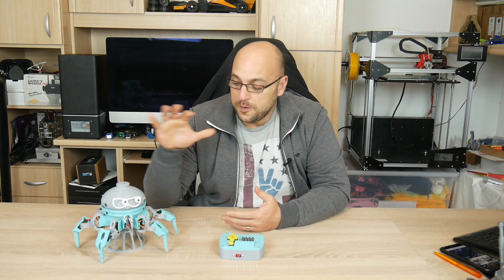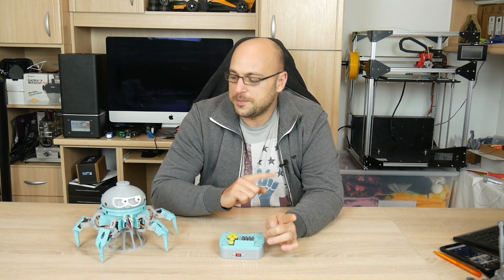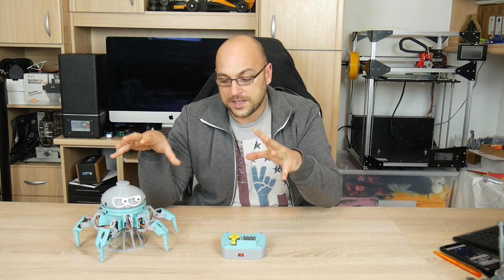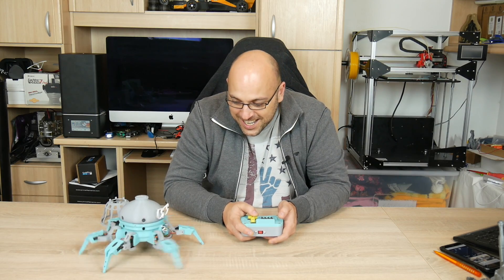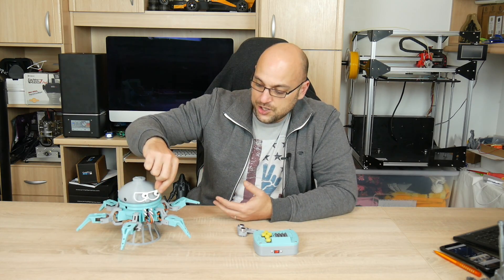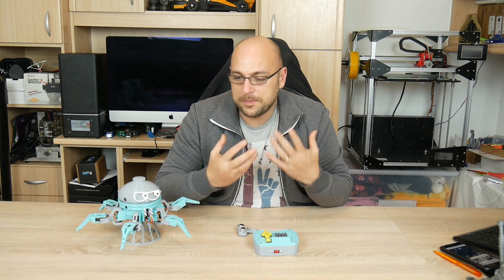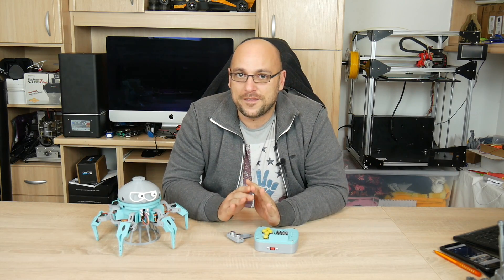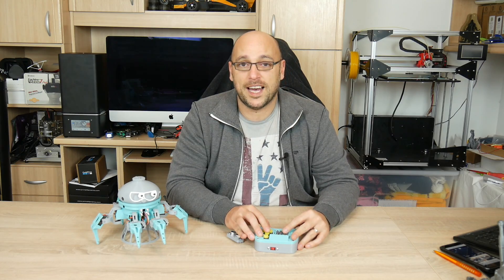Vorpal - 3D Printed Robotic Arduino Based Hexapod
I've been waiting to build this awesome robot for months now, and it's finally time to show you guys what it's all about:

(Teal and Grey)

All items needed:
1 x DPAD
Female to female wires
2 x Mini Switch
1 x Potentiometer (10Kohm)
2 x Servos (Set of 6)
1 x 3A 5V BEC
1 x 18650 holder(Protected)
1 x Keypad Matrix
2 x Bluetooth Modules
1 x Buzzer
2 x Arduino Nano
1 x 12 Channel Driver
1 x MicroSD Reader
1 x 9Volt Battery Battery Clip

Screws:
12 x socket head cap screw, 2.5mm diameter by 8mm long
5 x #6-32 x 1/2" screw
6 x #6-32 x 1/2" screw

Song: Mario Ayuda & Sven Schwarz - Moments [Concordia Recordings]

Want to send me something? go ahead:

Constitution Street,
Mosta, MST 9059
Malta
Europe

Recording Equipment:
Equipment Used For Recording and Live Streams: